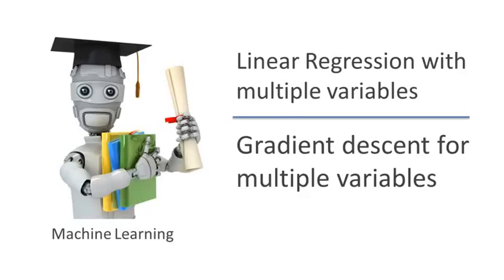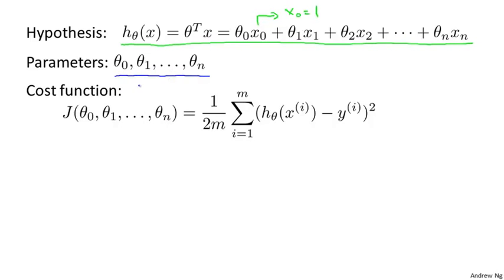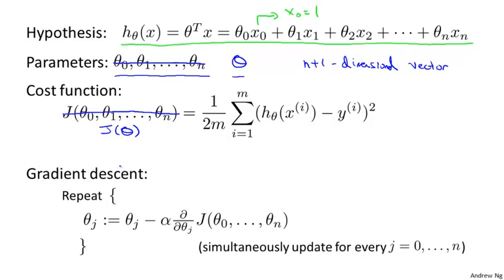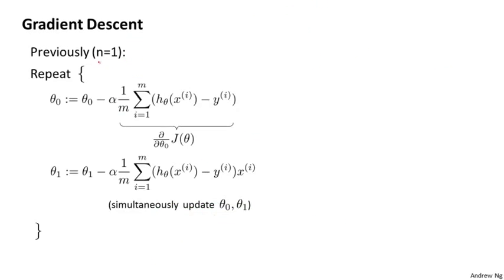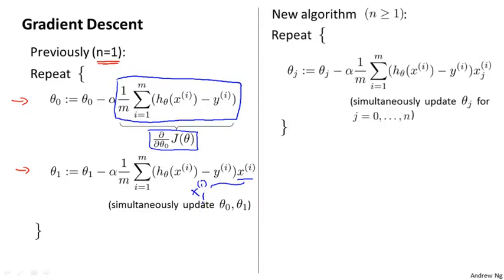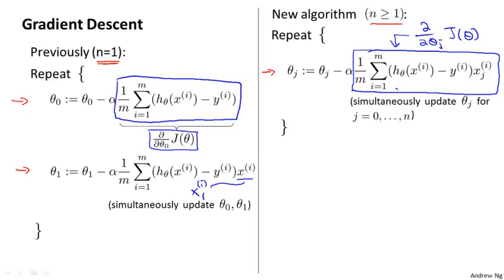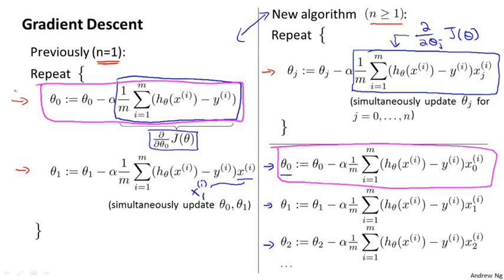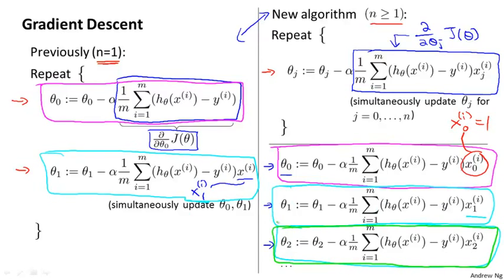4 2 Gradient Descent for Multiple Variables 5 min